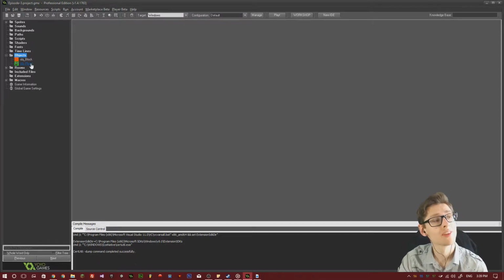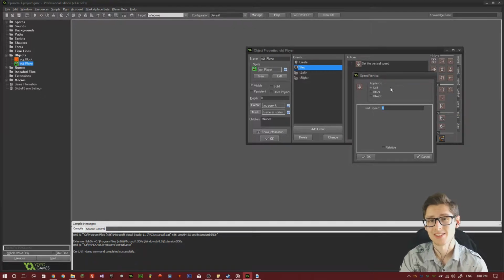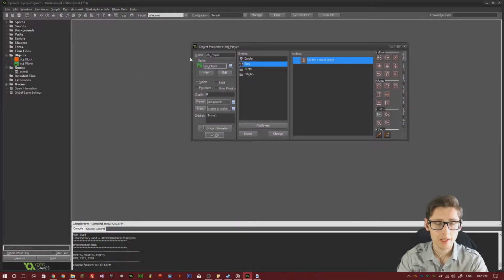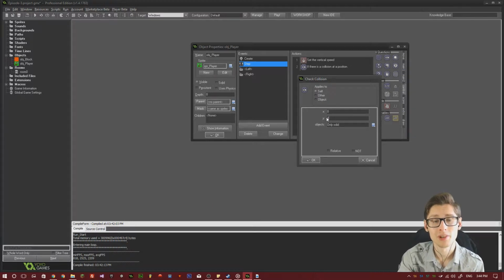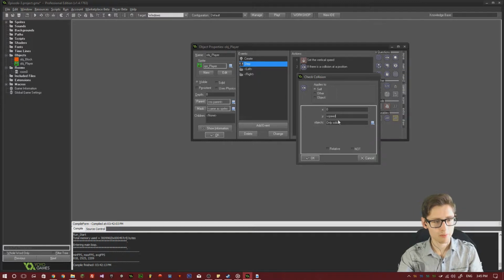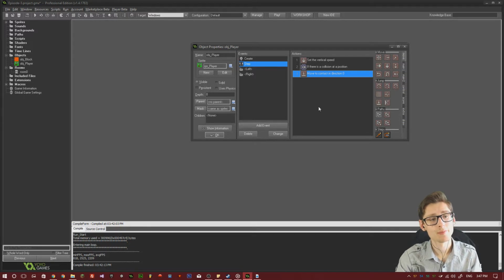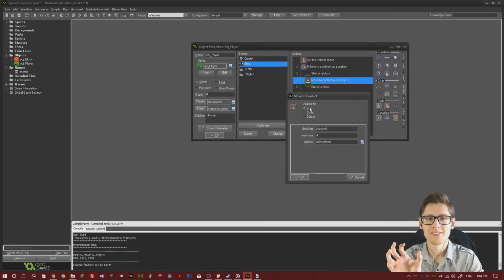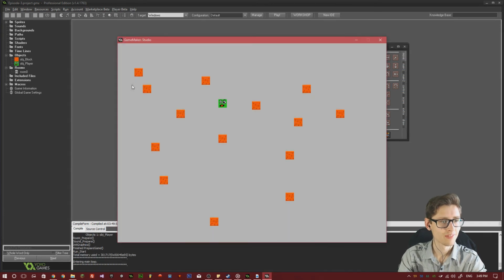Game Maker Tutorials. Make a basic platformer with drag and drop. Ep3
Learn the Basics of Game Maker by building a basic platforming game using the drag and drop options.